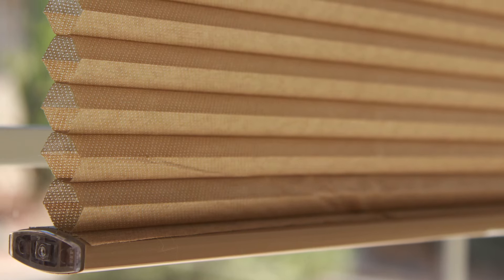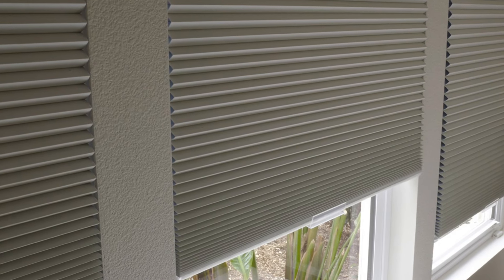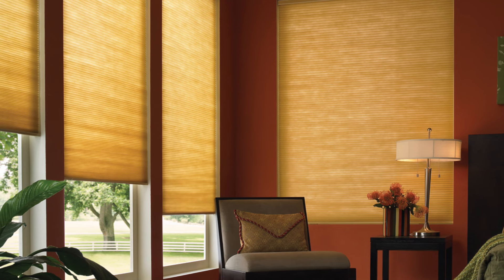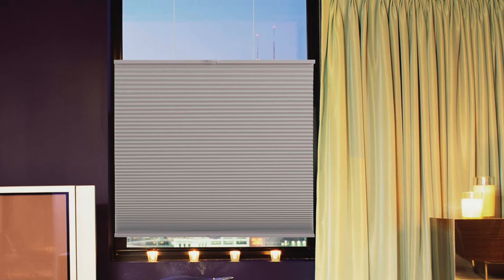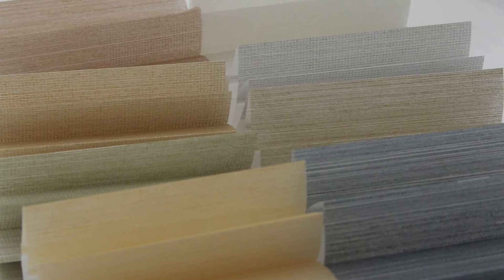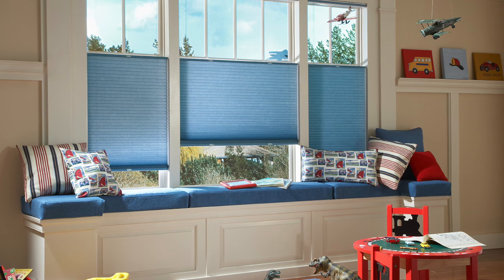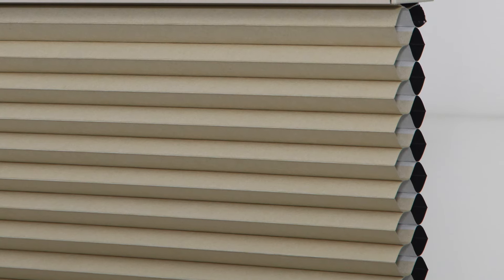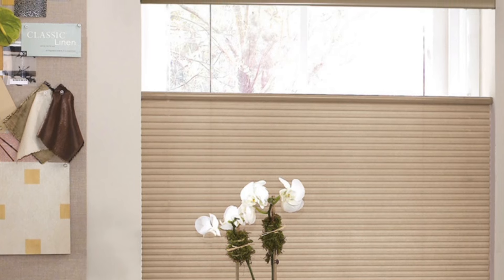Everything You Need to Know About Cellular Shades by SelectBlinds.com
Cellular shades are amongst the industry's most popular window shades and for good reason. With their endless design options, privacy and light control, and their ability to regulate energy efficiency, its easy to see why. Take an in-depth tour about cellular shades with this quick video!

Video Transcript:

Honeycomb shades, also called cellular shades, are a customer favorite, and it’s easy to see why. As one of the most versatile window coverings available, they offer complete light and privacy control, countless customizable options, and they can even save you money on your energy bill.

You have a choice of two fabric types – light filtering and blackout.  Light filtering fabric diffuses the room’s natural light, giving your space a soft, warm glow while still retaining your privacy. Light filtering honeycomb shades are perfect for every room in your home where you like a little natural light to brighten things up.

Blackout fabric blocks up to 98% of incoming light, making it the perfect option for bedrooms, baby nurseries, and media rooms or home theaters. Even though blackout honeycomb shades block the majority of light, light can seep in through the sides, creating a halo effect. To block 100% of incoming light, our Slumber Shades are the perfect choice. They have a side track system that provides the tightest closure possible.

No matter if you choose light filtering or blackout honeycomb shades, you can count on keeping your privacy. And when the shade is fully raised, you have an unobstructed view outside.

But the benefits don’t stop there. Honeycomb shades from Select Blinds are available in a vast array of fabrics, designer prints and textures, beautiful solids, and neutral colors. With so many style options, it’s easy to find the perfect honeycomb shades for your home and that complement your current décor.

Honeycomb shades also improve your home’s insulation and lower your utility bill year-round because of the layer of honeycomb-shaped air pockets. The more cells your shade has, the more insulated the shades will be. Larger cells also insulate better than smaller ones because they trap more air inside the pockets.

Explore our collection of honeycomb shades and find the perfect fit for your life. Need help narrowing down your options? Our design consultants are ready and waiting to help!